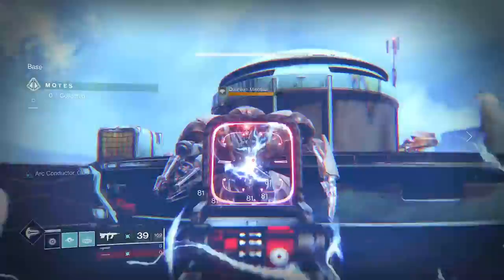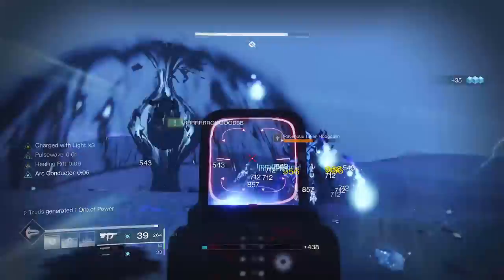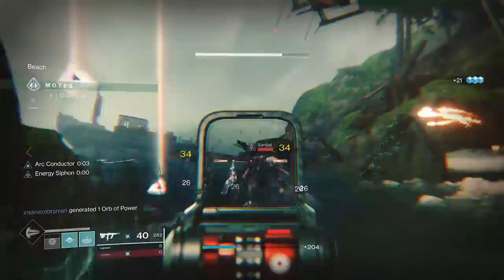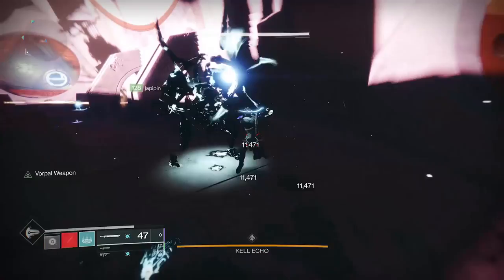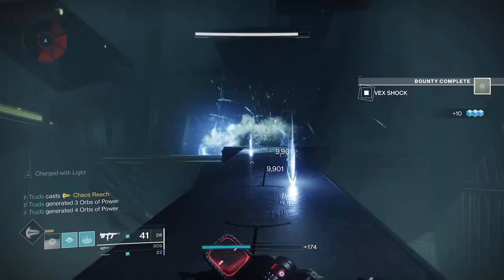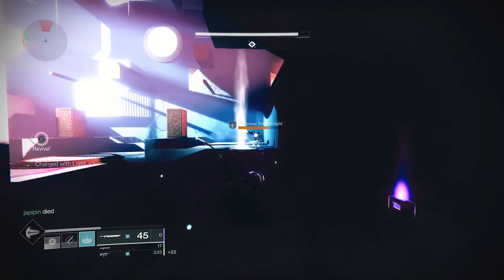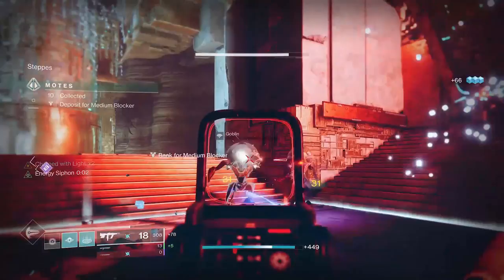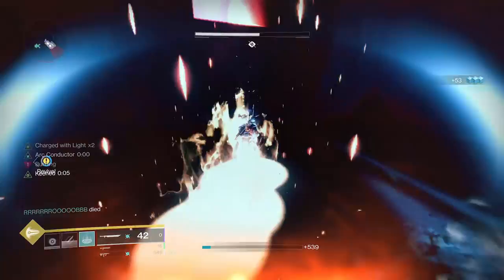100x BETTER THAN GEOMAGS - Riskrunner + Mantle of Battle Harmony - Arc Warlock Build - Destiny 2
BEST VERSION OF CHAOS REACH - INSANE ARC SUPER REGEN - Riskrunner + Mantle of Battle Harmony - BEST Arc Warlock Build - Destiny 2

Do you want Fast Supers and Infinite Abilities? Well in this video I show you How to with the BEST Arc Chaos Reach Warlock Build.  The NEW Warlock Exotic in Season of the Chosen is OVERPOWERED and with the right exotics and mods it can turn you into a PvE God.

It's easily the Best Warlock Exotic in Destiny 2 right now, and this is why!

- its_Truds